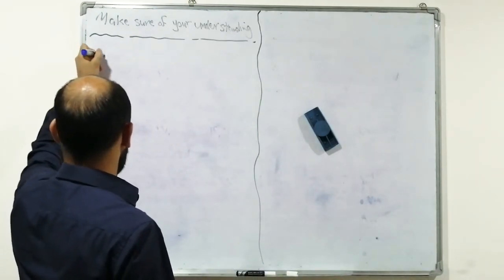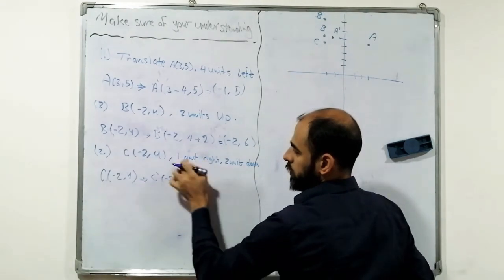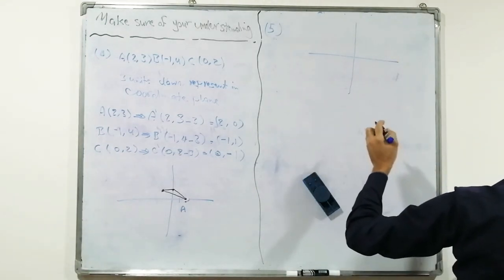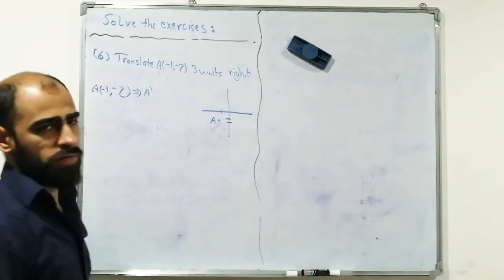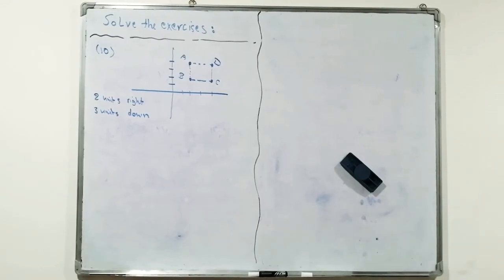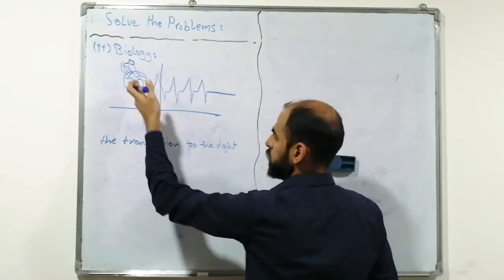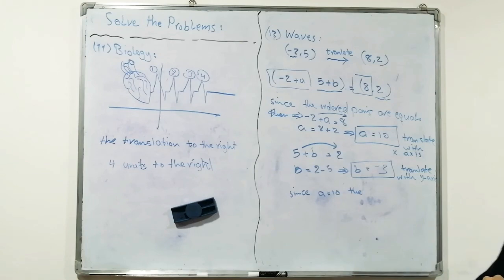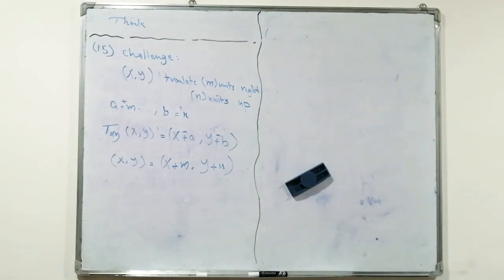الصف الثاني متوسط-مناهج المتميزين/ الفصل السادس/ حل تمارين موضوع الانسحاب في المستوى الأحداثي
الصف الثاني متوسط الرياضيات مناهج مدارس المتميزين/ثنائية اللغة الفصل السادس حل تمارين موضوع الانسحاب في المستوى الاحداثي.
Second intermediate Bilingualy schools Chapter six Solve the exercises of Translation in coordinate plane.